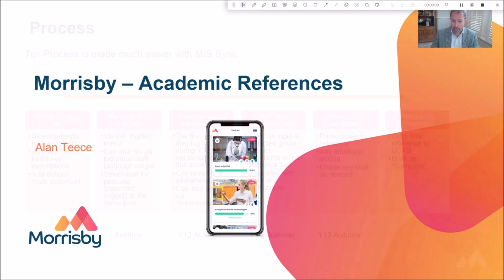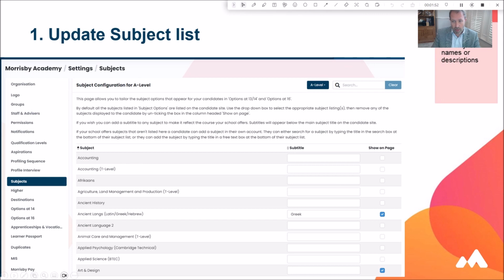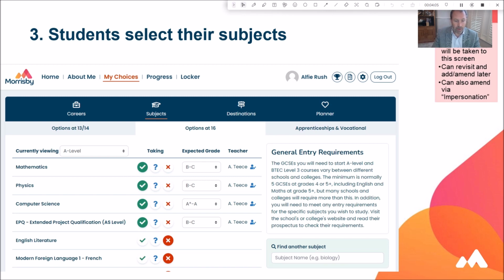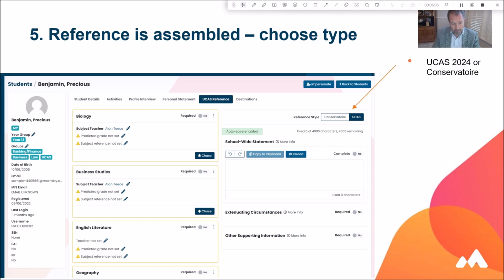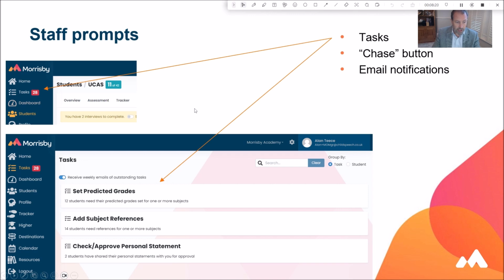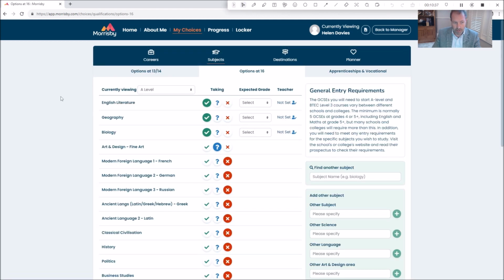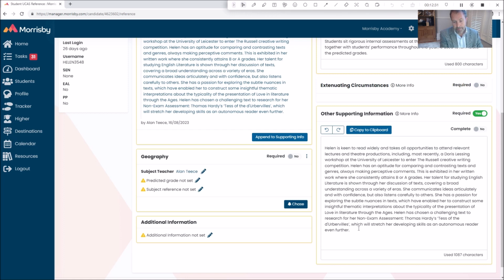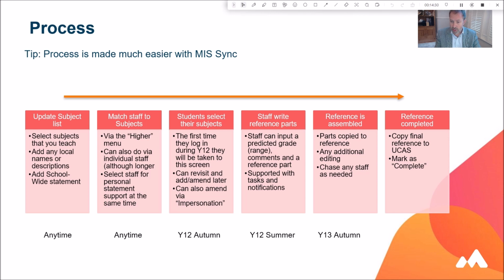Morrisby - Academic references and UCAS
A show and tell to help schools understand the steps to use the Morrisby system for academic references.